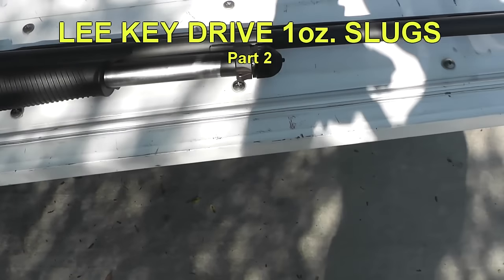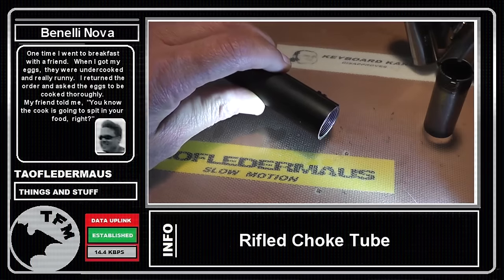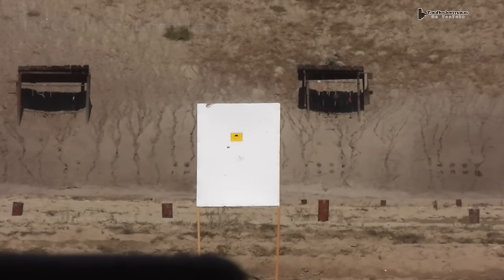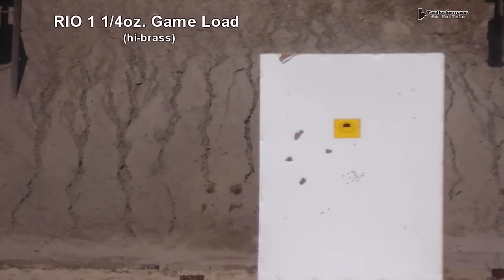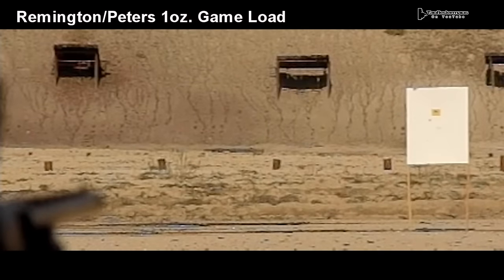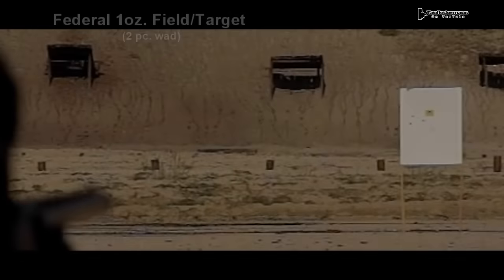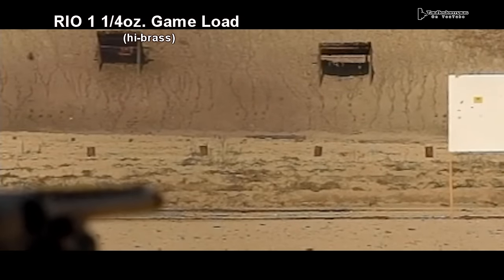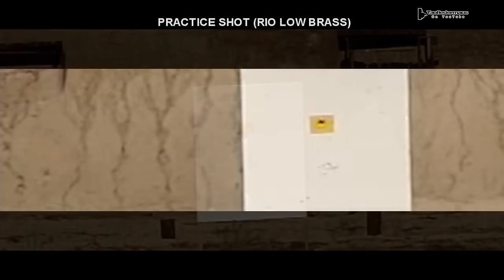LEE "Drive Key" 1oz. Slugs - RIFLED Choke Accuracy Testing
Lee Key Drive slugs are made using a special lead mold.   Ben sent me a few dozen of them that he cast so I could shoot them and film them using 3 high speed cameras.    Most shooters will do a complete reload using from the ground up,  but I am using off the shelf factory game shells.     All shots were at 50 yards using a Benelli Nova with a rifled choke.  (31 inch barrel)

Where to get the rifled choke: (recommended seller)

Thanks to HEEROCKSS for creating the cool intro for me!!